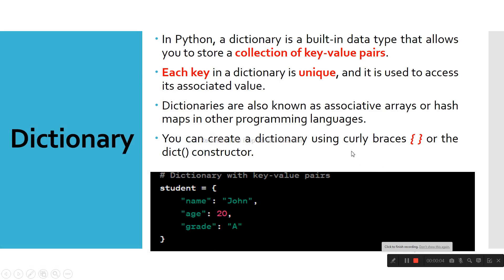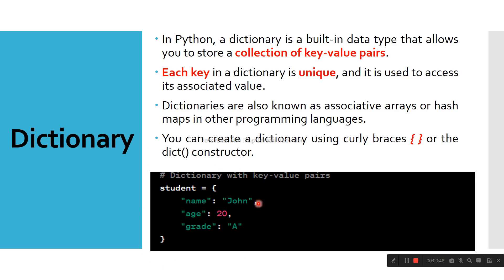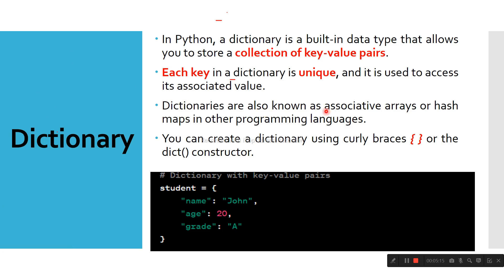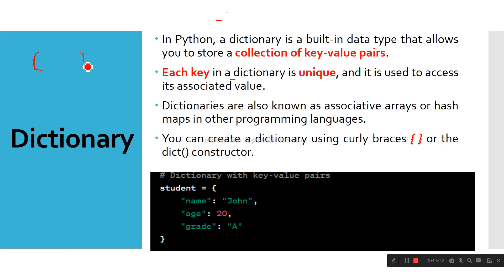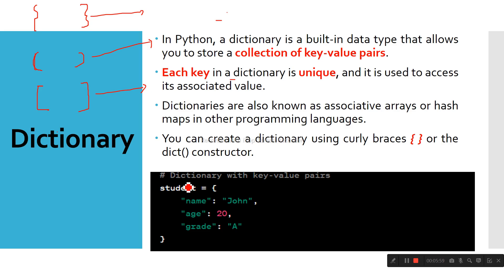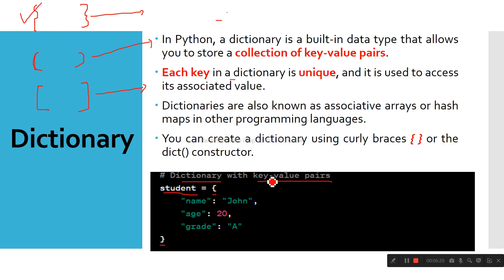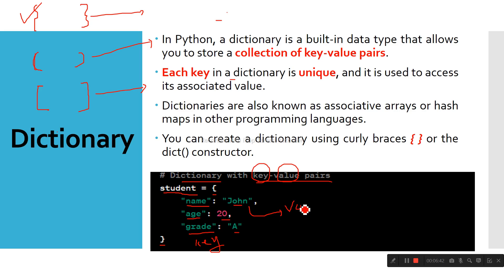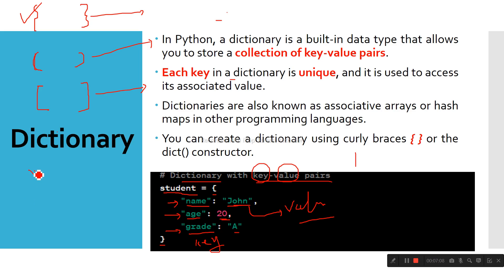vlog10 Introduction to Dictionary in Advanced Python Programming| What is Dictionary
Introduction to Dictionary in Advanced Python Programming| What is Dictionary